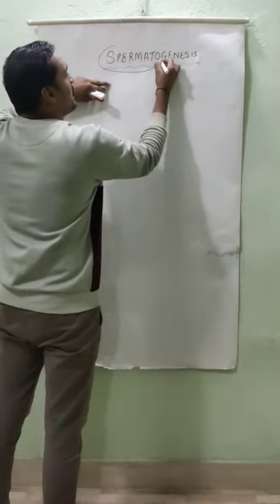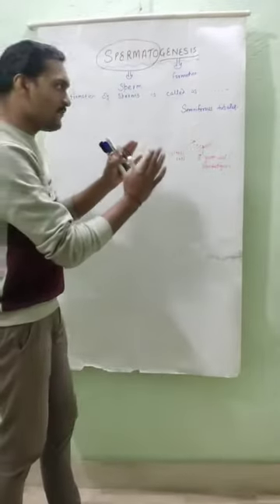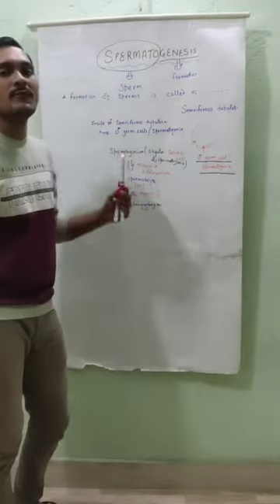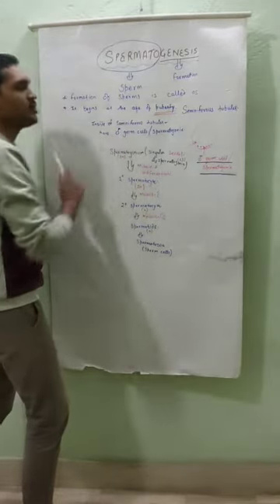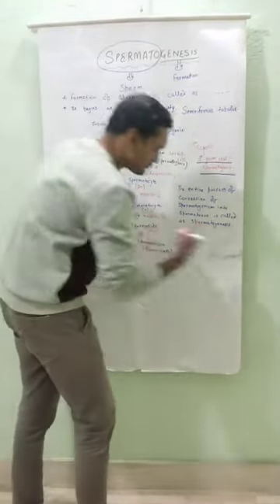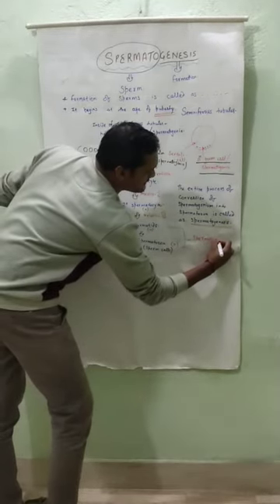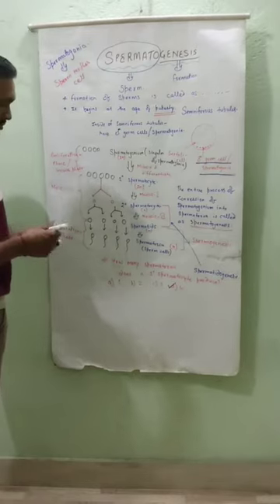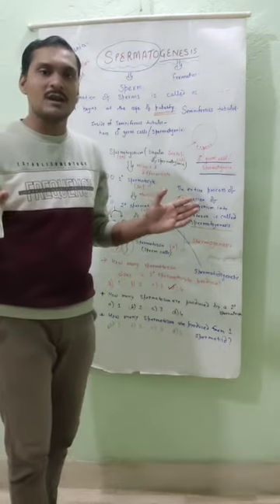Spermatogenesis Video lecture (By OM SINHA) .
Description of Spermatogenesis( In this video,  we will study about the process of Spermatogenesis in Humans.